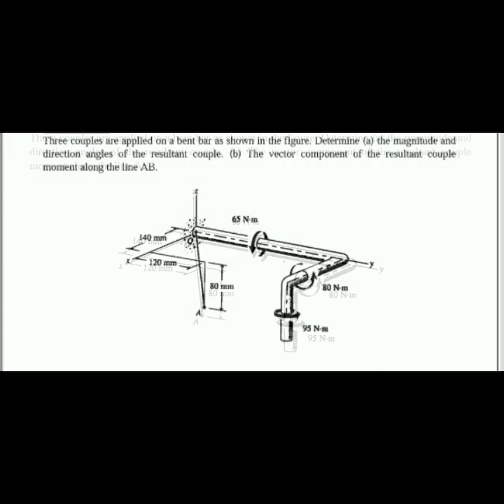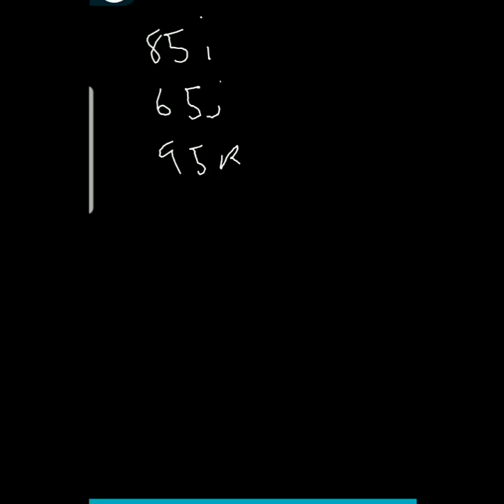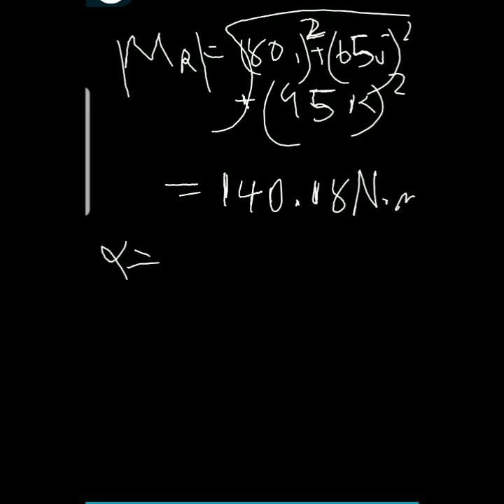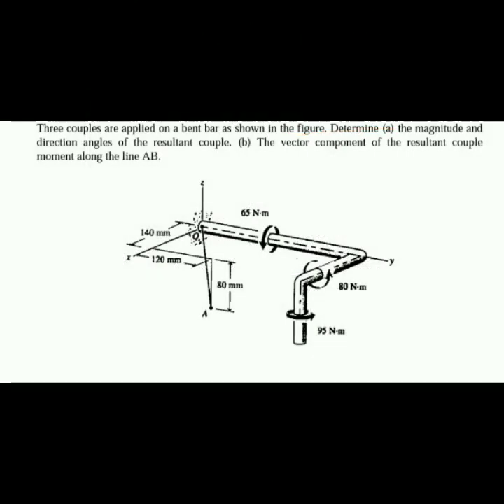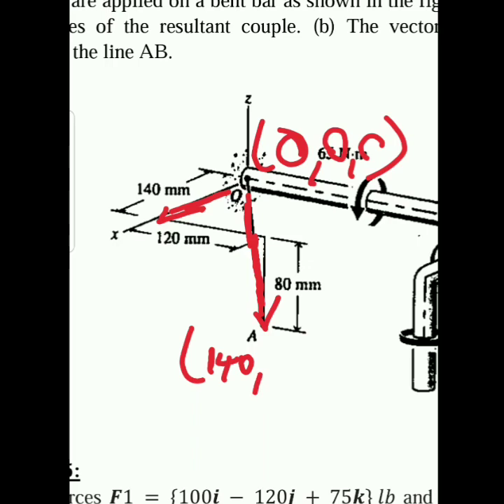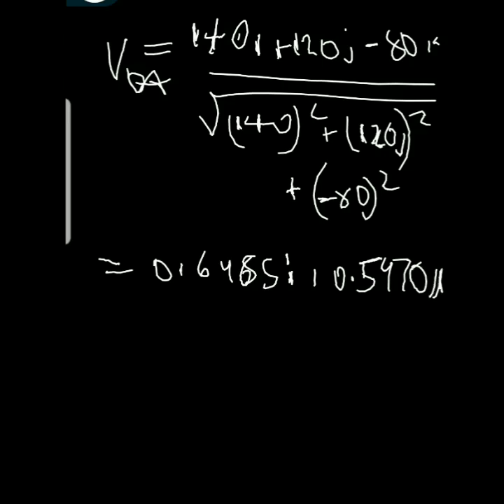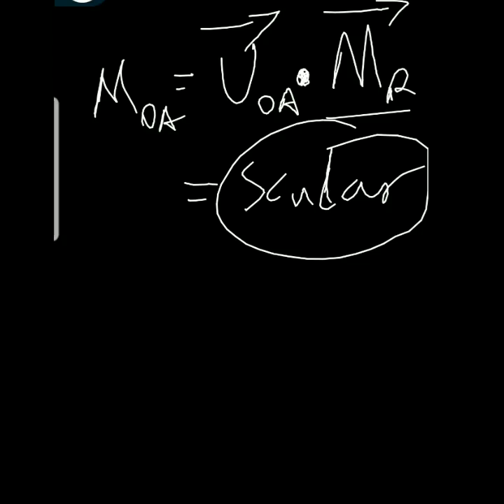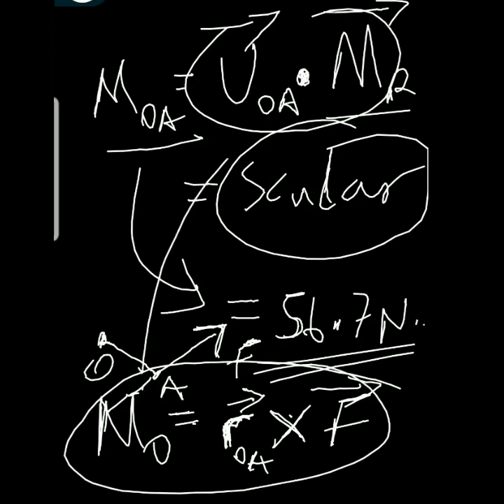Worked statics problem- couple moments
Addition of couple moments ( free vector) and determining  the projection or component of their resultant  along line.